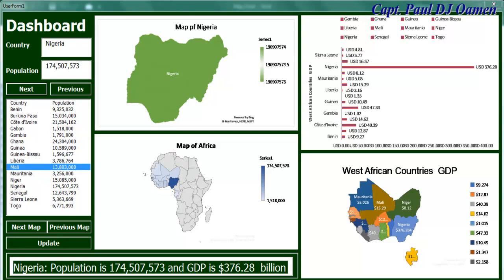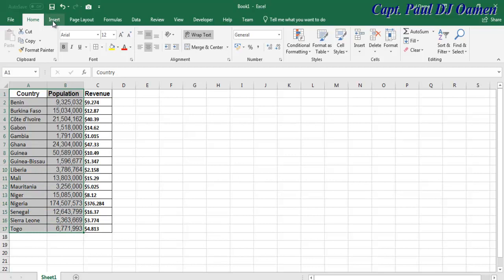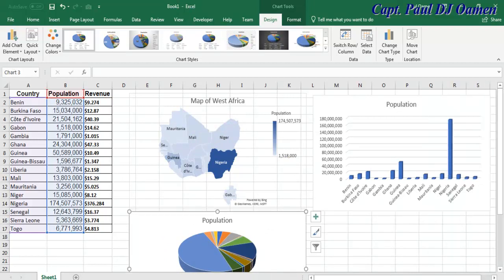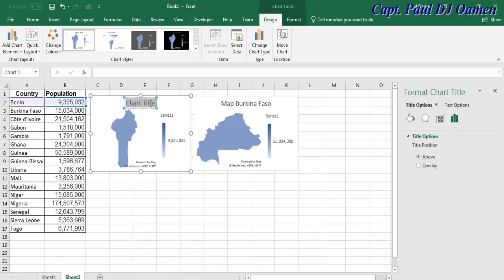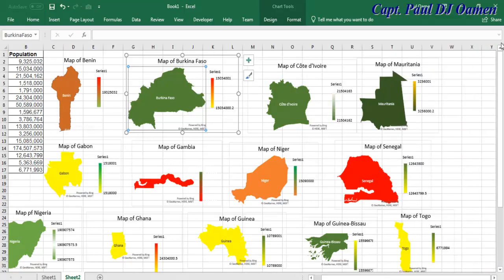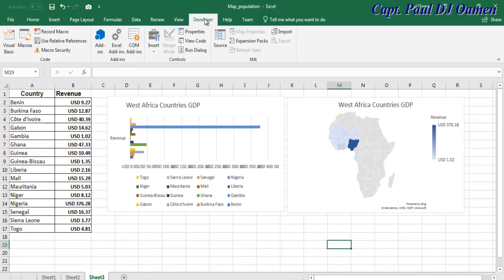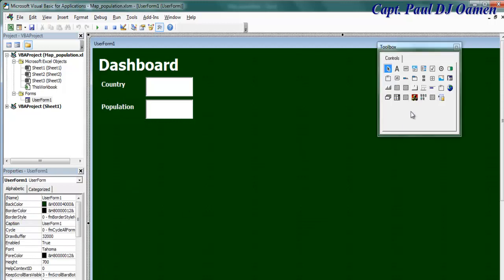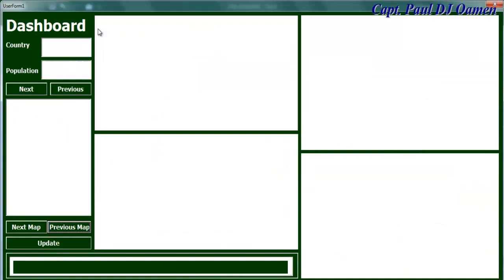How to Create a Dashboard in Excel VBA Using Userform - Part 1 of 2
How to Create a Dashboard in Excel VBA Using Userform and Map Chart. In this dashboard tutorial you will learn how to insert map chart, and call each map using Excel VBA function. Other functions used include For Loop, If Statement and function definition.